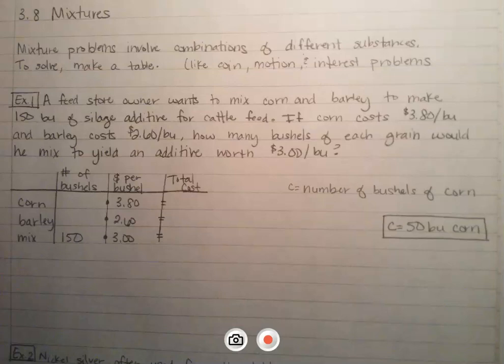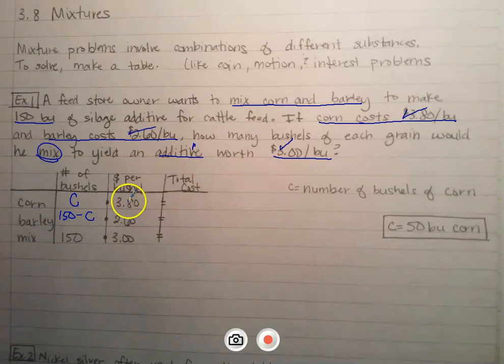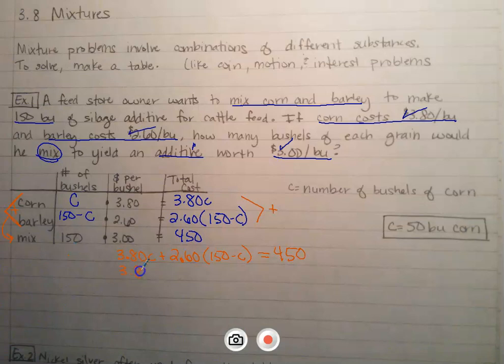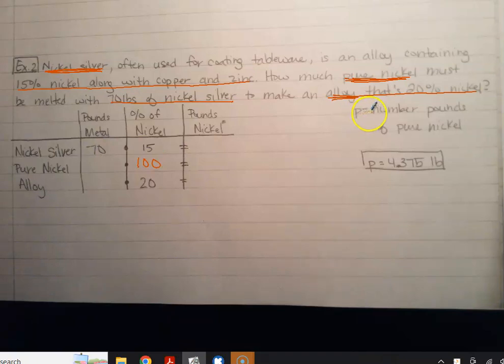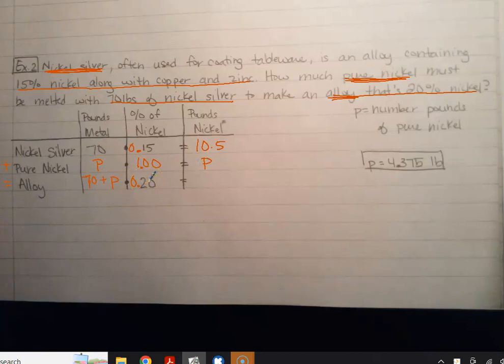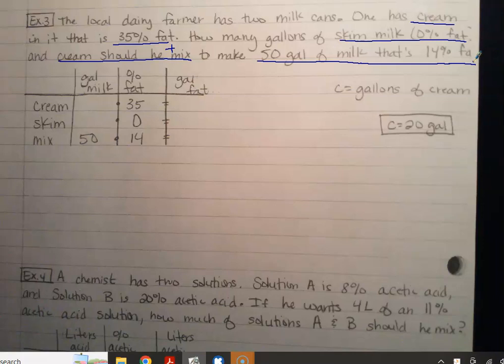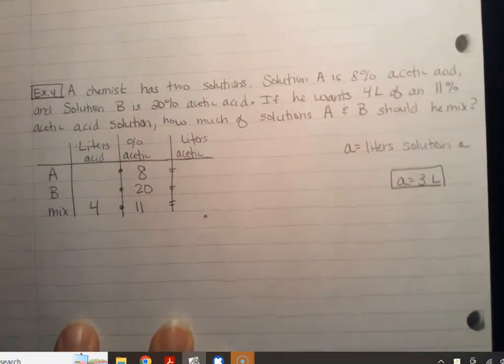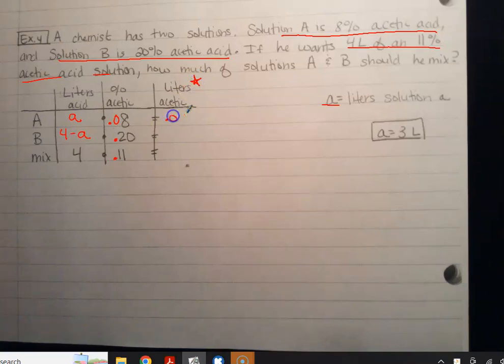A1 3.8 Mixtures